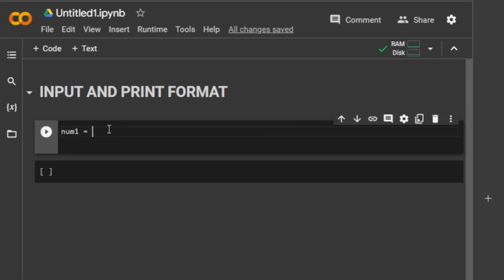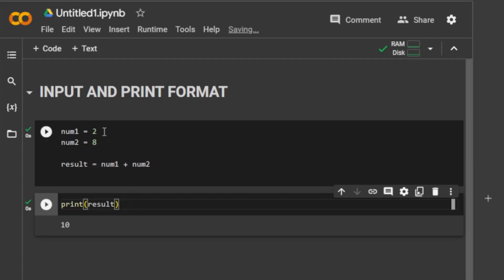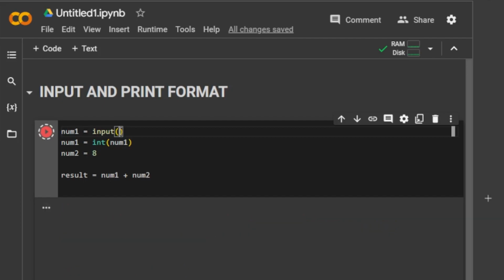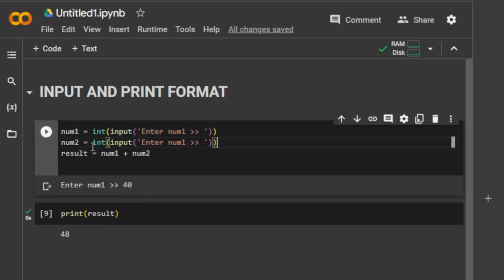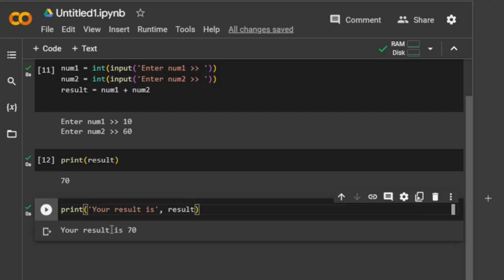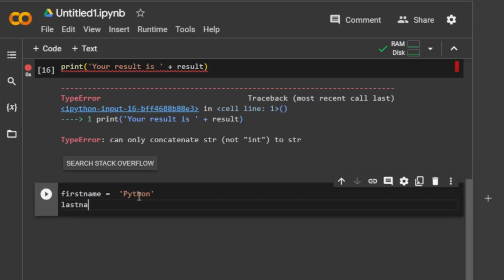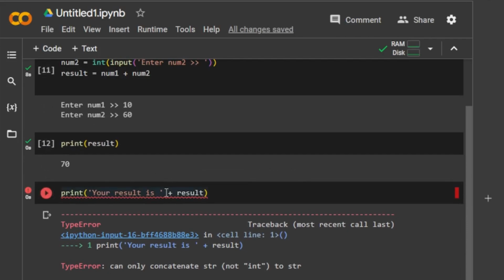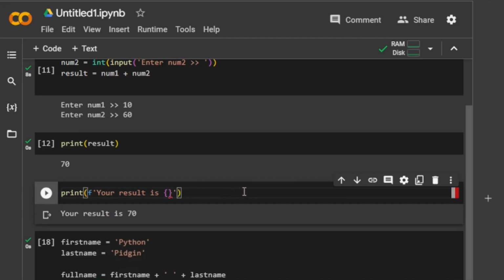Python Input and Print Format [Python In Pidgin]